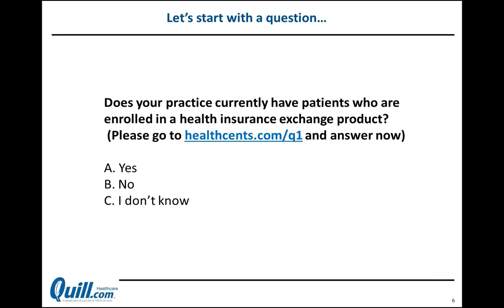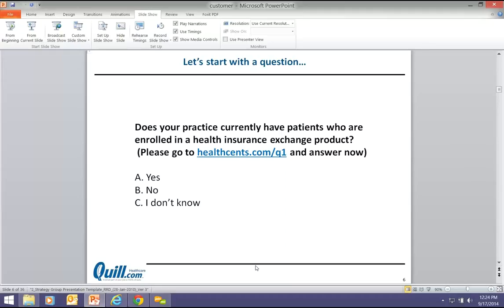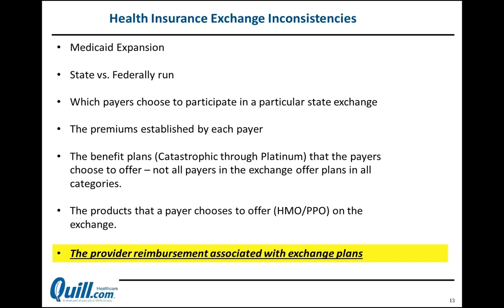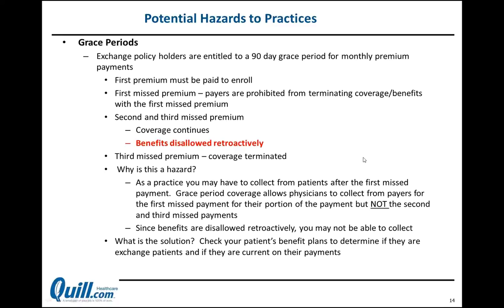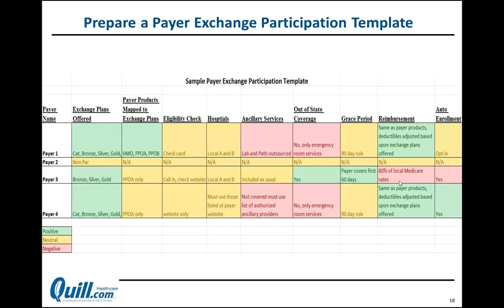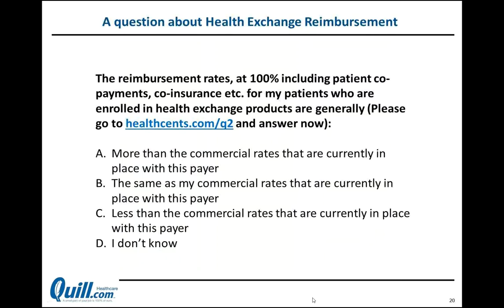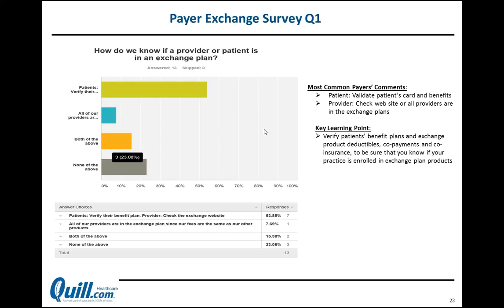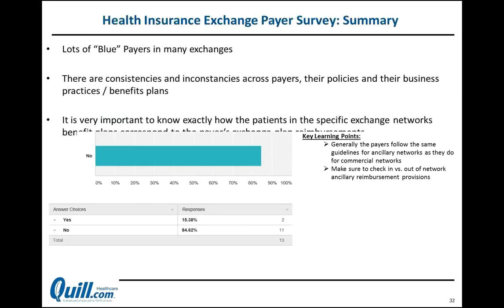Managing Exchange Patients, Sept. 2014 webinar